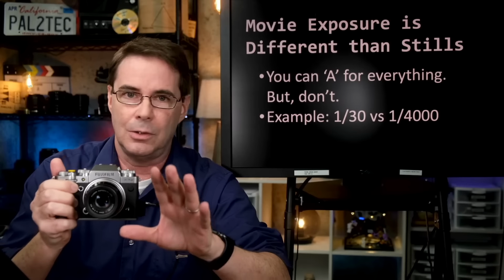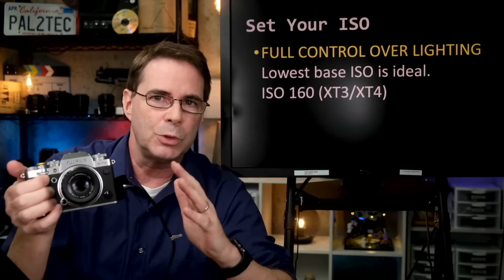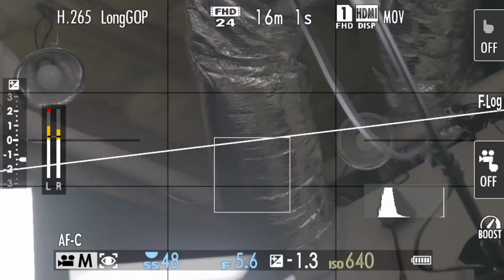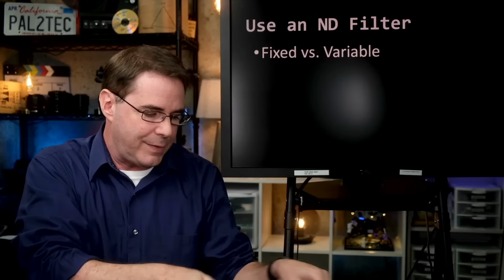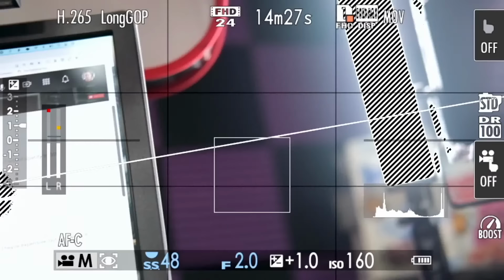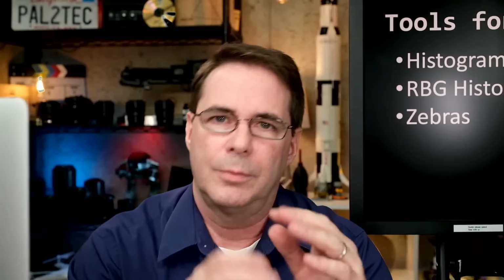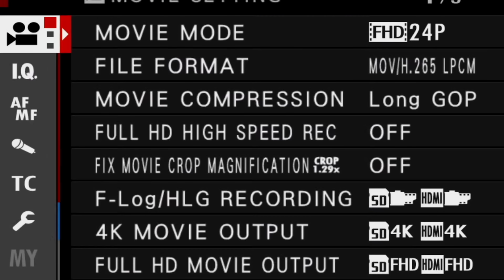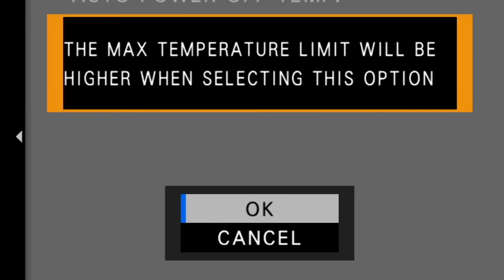Fujifilm Video Exposure LIVE Workshop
Fujifilm video exposure LIVE workshop. We will do two things in today's video: 1.) Discuss exposure options and restrictions on Fujifilm cameras when shooting video,  and 2.) a Q&A at the end with the live audience.

NOTE: This video will be made available after broadcast in case you missed the beginning of it.